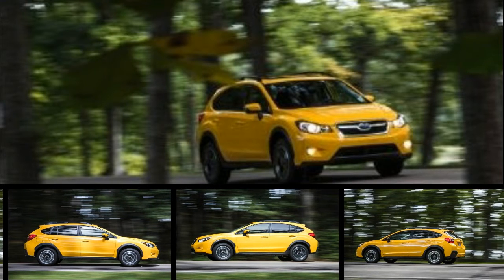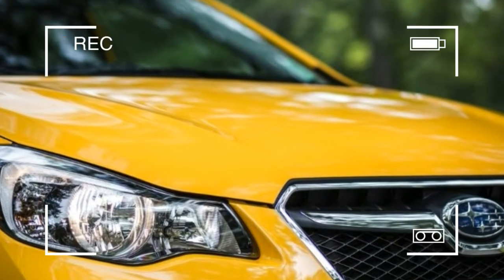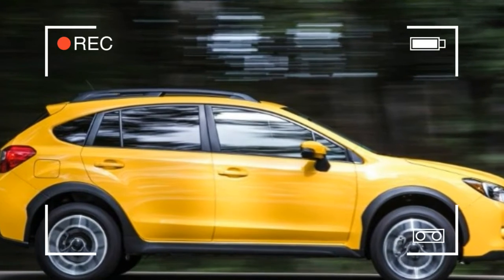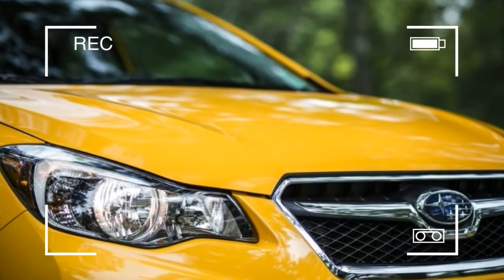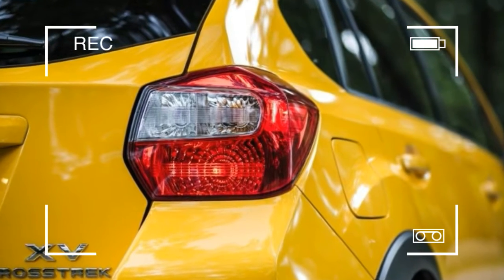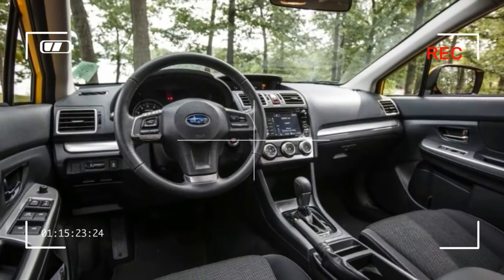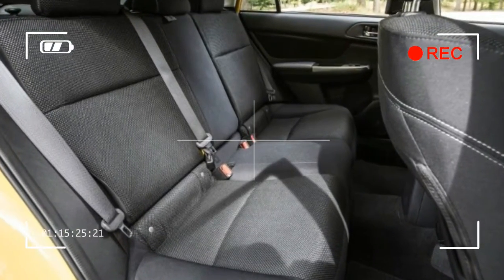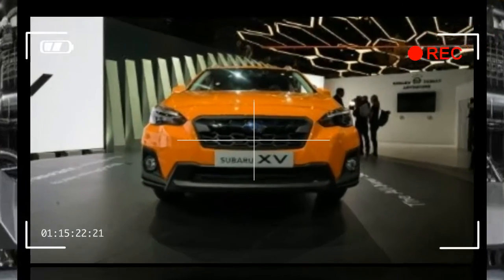[HOT ]SUBARU XV CROSSTREK PRICE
[HOT ]SUBARU XV CROSSTREK PRICE. We’re not sure what the opposite of a sleeper is, but the Subaru XV Crosstrek 2.0i we tested in Premium Special Edition guise has to be a strong candidate. Mostly, what’s special is the retina-searing Sunrise Yellow paint, quixotically juxtaposed to the otherwise quotidian and practical four-door hatchback that’s jacked up with additional ground clearance for foul weather and back-country treks to the pumpkin patch. But, hey, it sure is easy to spot in a sea of crossovers at the mall parking lot. So just when we thought we had the gluten-free wing of the Subaru family pegged, along comes this lemony-fresh all-wheel-drive compact hatchback. It’s a contrarian twist on an already contrarian car.

Inside, the Crosstrek’s seats are all-day comfortable with good lower-torso support, and they feature a grippy, nylonlike upholstery. As with all Imprezas, the Crosstrek’s gauges and controls are simple and straightforward. Outward visibility is great thanks to thin A-pillars, pedestal-mounted mirrors, and small front-quarter windows. A backup camera is standard.

In addition to a power sunroof, push-button start, keyless access, and a leather-wrapped shifter, our $26,140 Special Edition (the non-Special 2.0i with a CVT starts two grand cheaper) came equipped with the upgraded Starlink 7.0 Multimedia system with SiriusXM satellite radio, Aha, Pandora, and iHeartRadio; voice-activated controls; and dual USB ports. The infotainment system is easy to use, with large touch points that can be tapped even on a bumpy road, knobs for volume and tuning that don’t require eyes-off-the-road time, plus dedicated shortcut keys lining both sides of the screen.